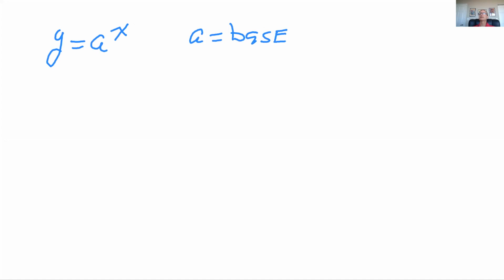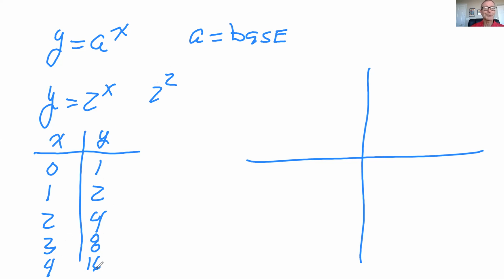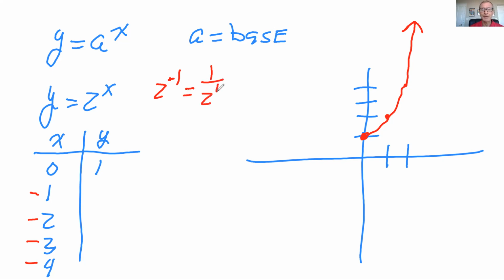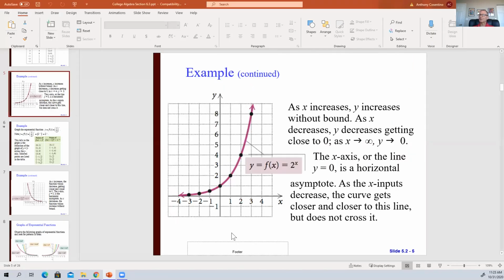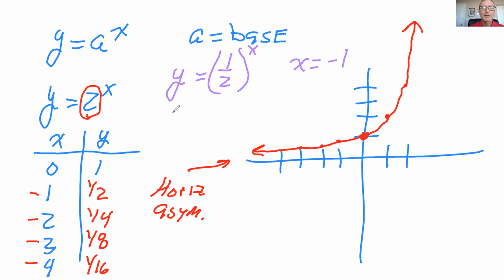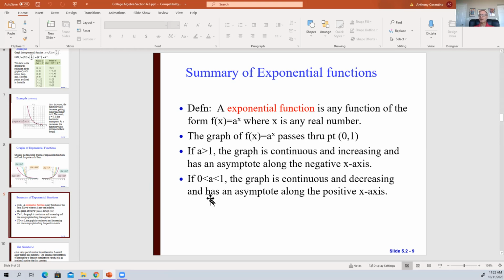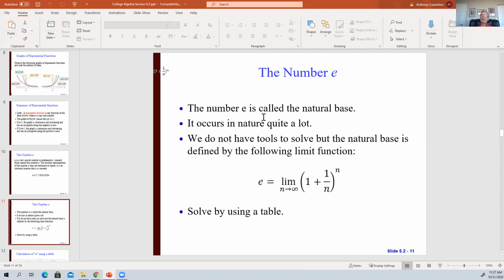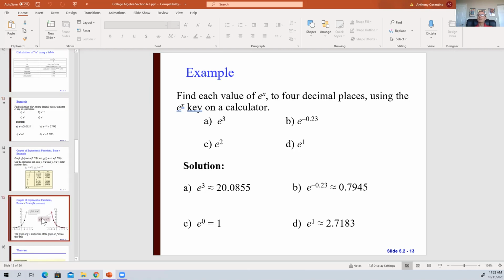College Algebra Section 6 3 Graphs of Exponential Functions